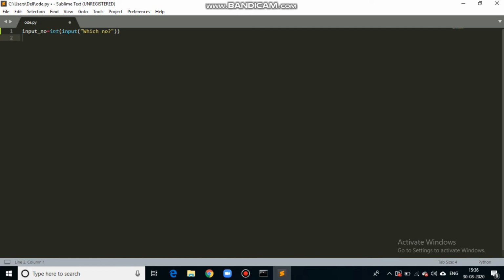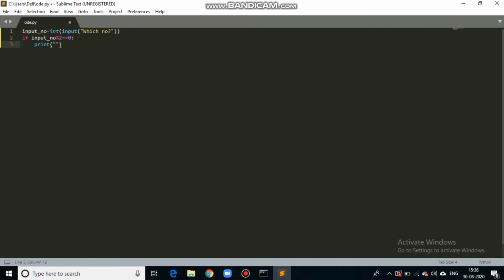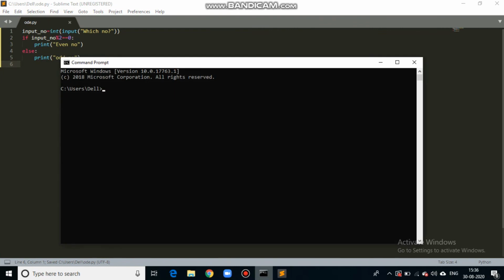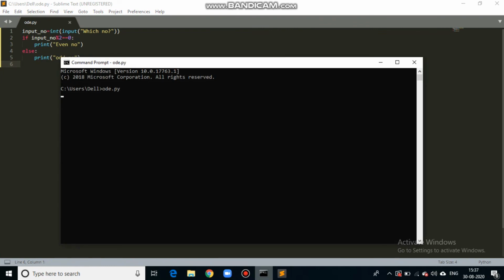The First Python Program : IDENTIFY WHETHER A GIVE NUMBER IS ODD OR EVEN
In This Video I Have Designed A Program Whether A Given Number Is Odd Or Even